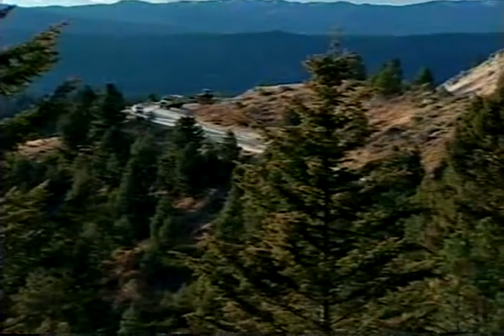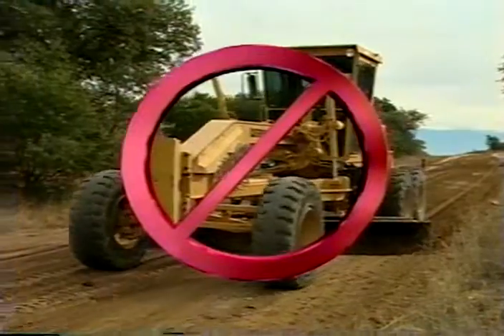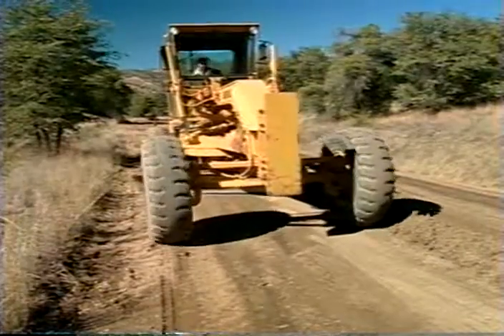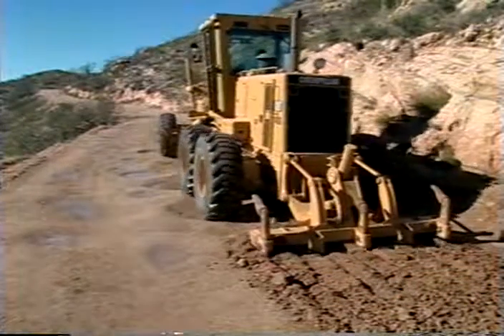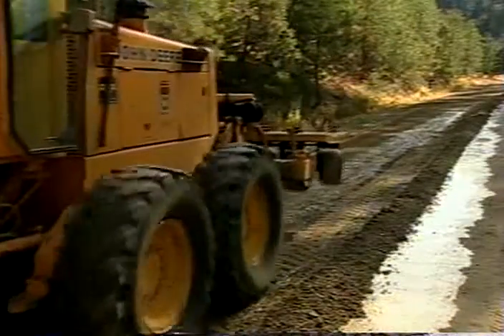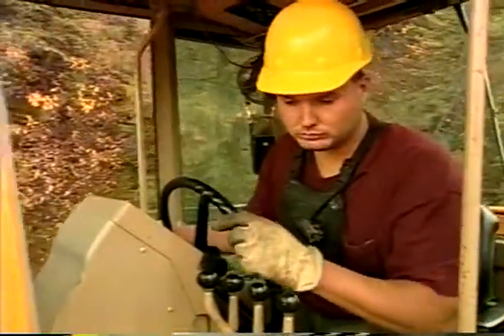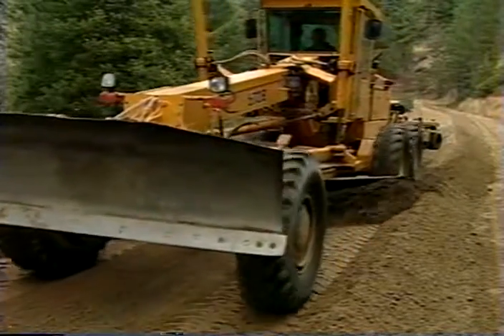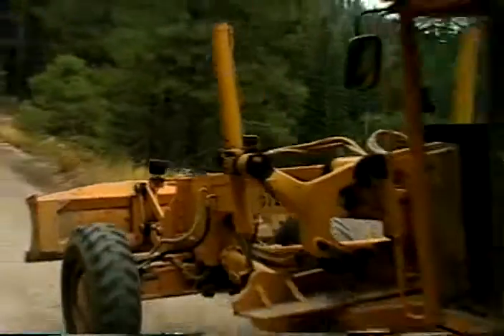Smoothing and Reshaping The Traveled Way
Takes a look at smoothing (light maintenance) and reshaping (to repair major problems in the roadway), the two primary methods of maintaining crowned, insloped, and outsloped roads.  (2002)